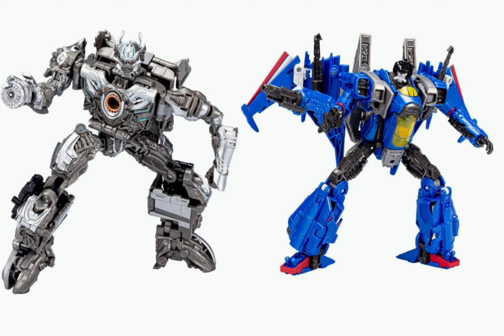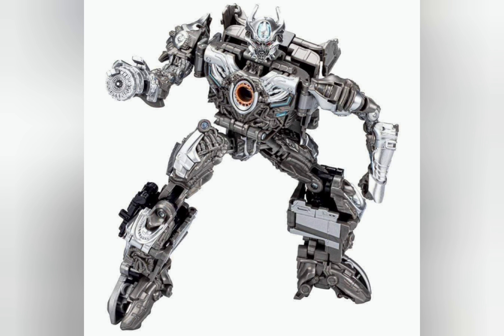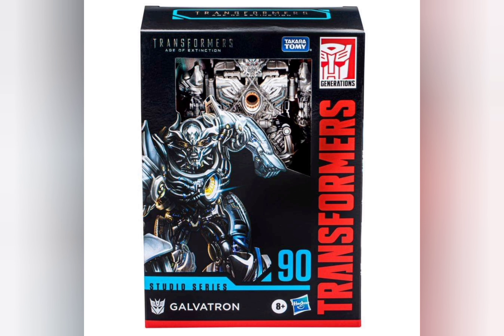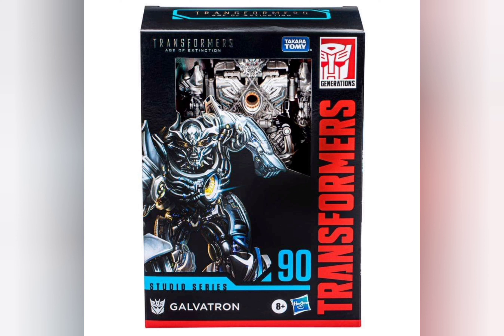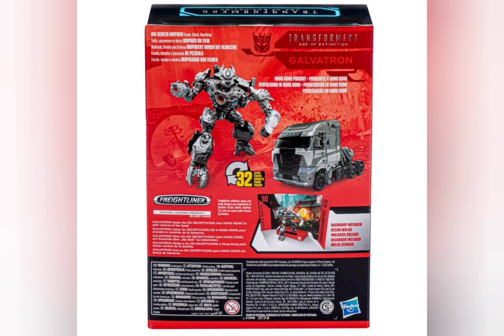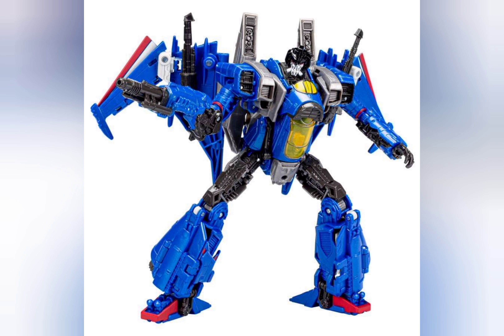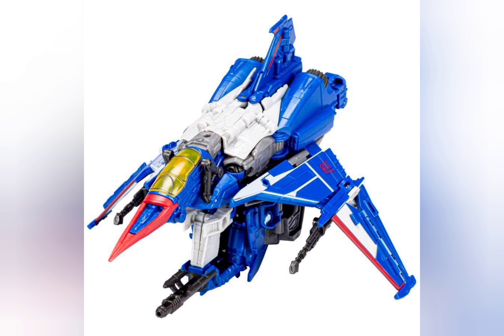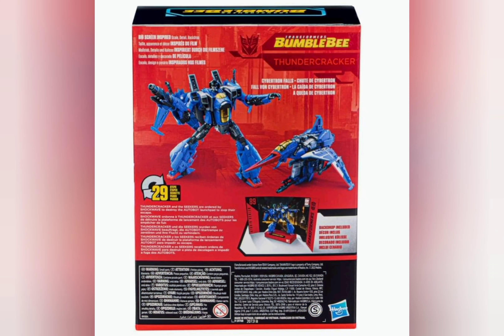Transformers Studio Series Galvatron And Thundercracker LEAKED